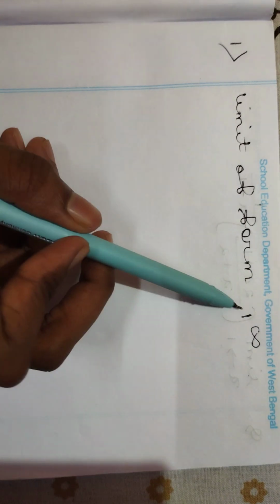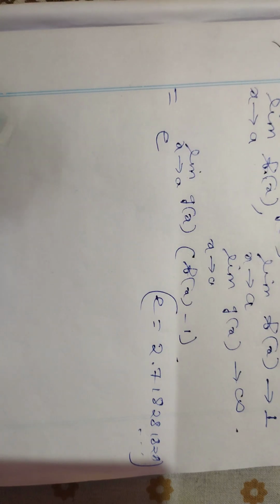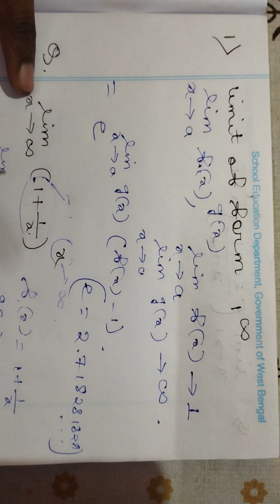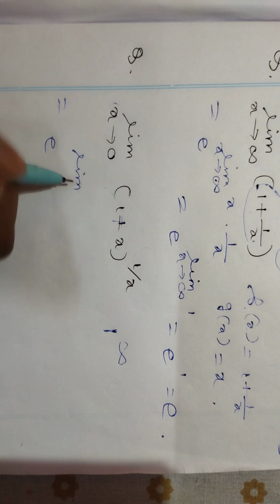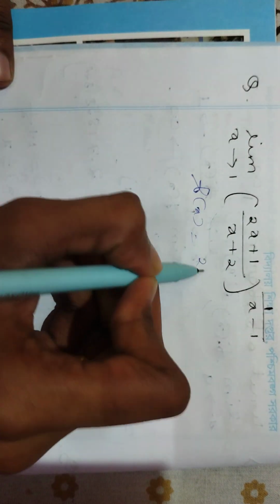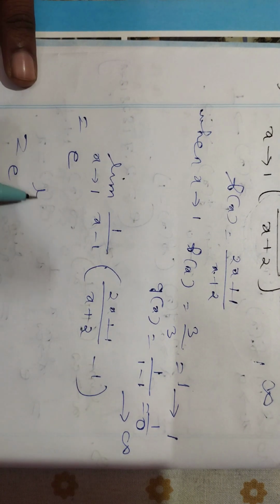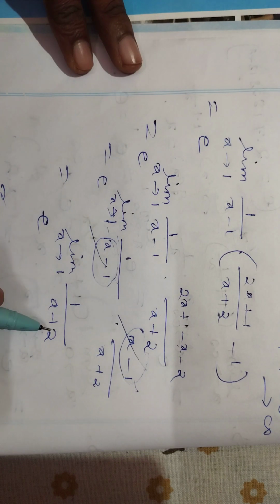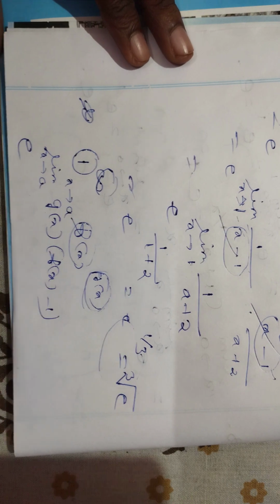Special type of limits : Tricks and tips